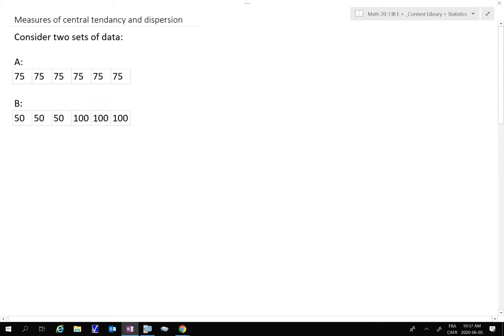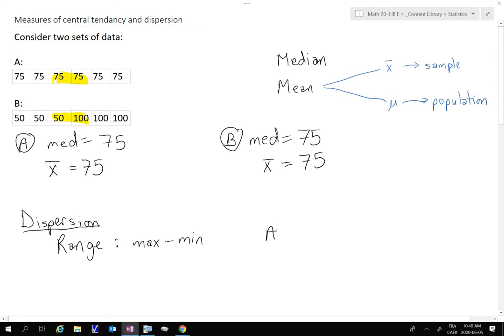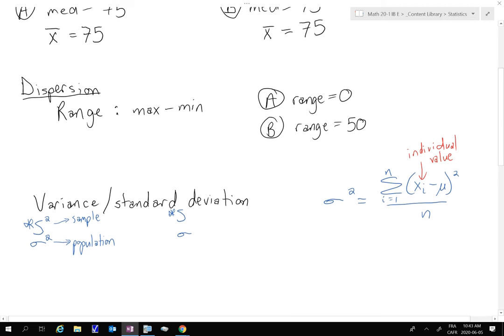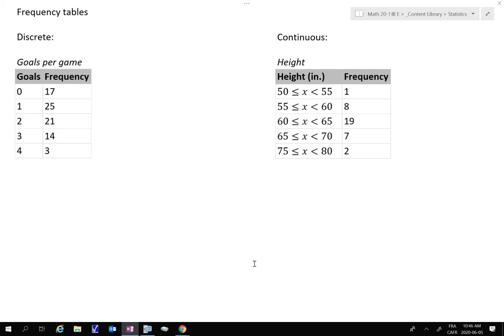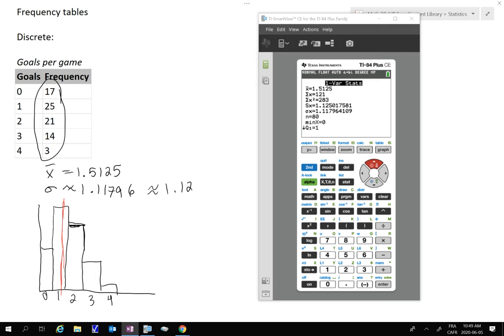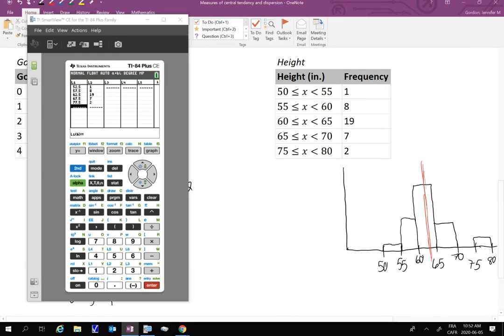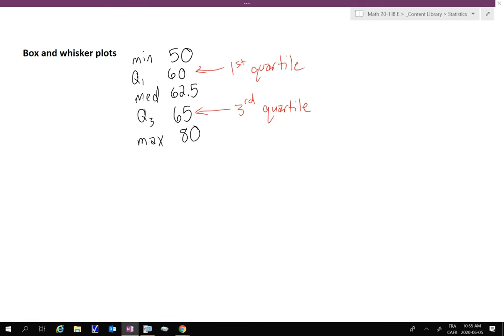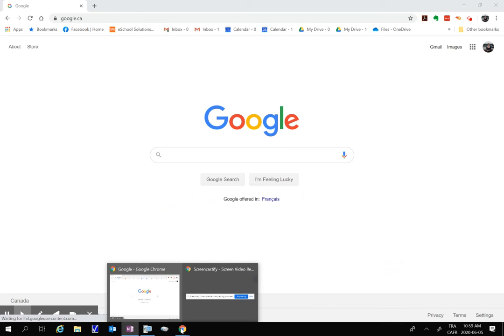Measures of central tendency and dispersion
Math 20-1 IB